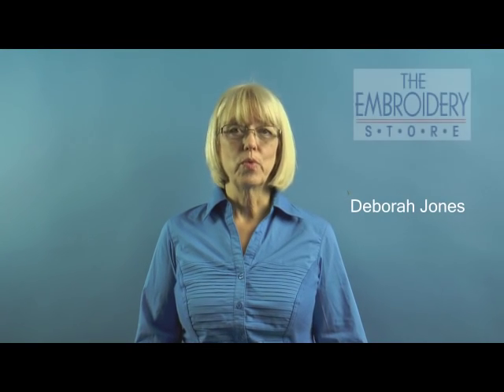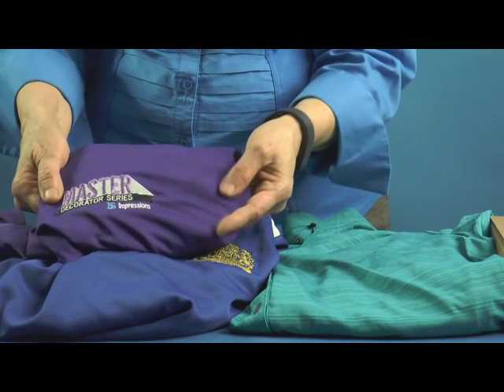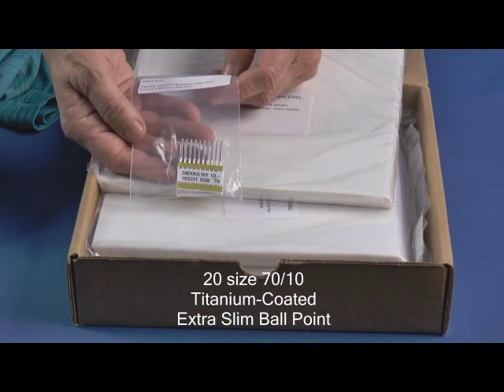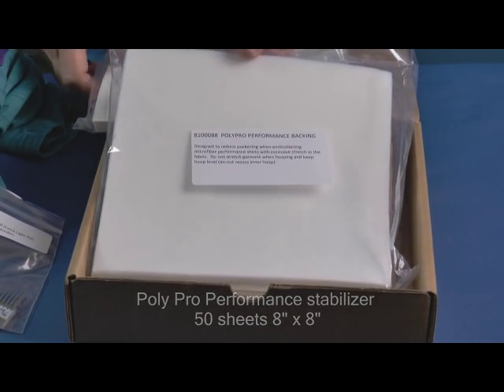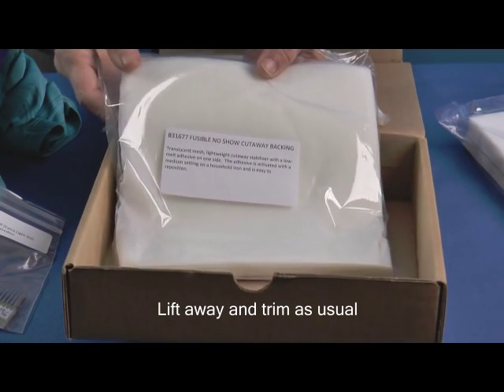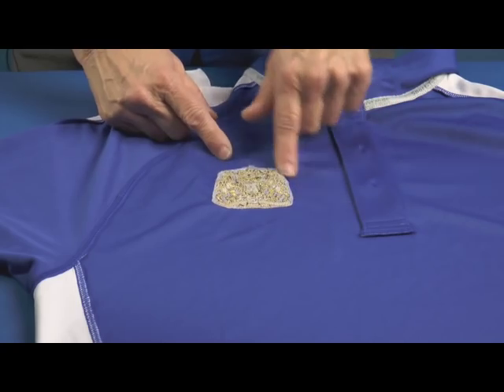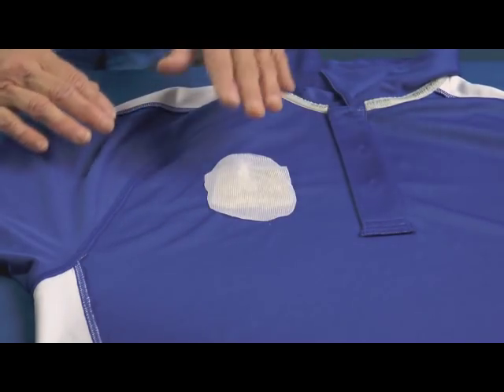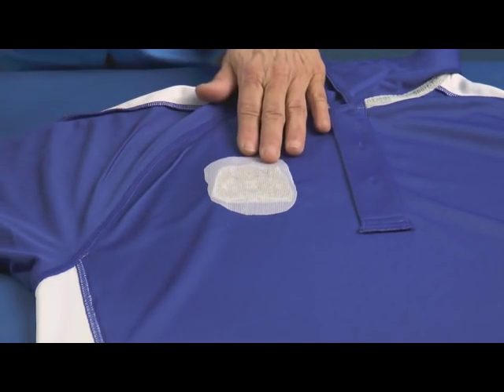Stabilizer Kit for Moisture Wicking Fabrics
See this kit with three different stabilizers and twenty needles that are particularly well-suited for embroidering thin stretchy knits. The kit was designed for getting great results without puckering on lightweight knits  like popular moisture-wicking fabrics such as DriFit(r) and others. Tip at the end to help remove puckering from knits.